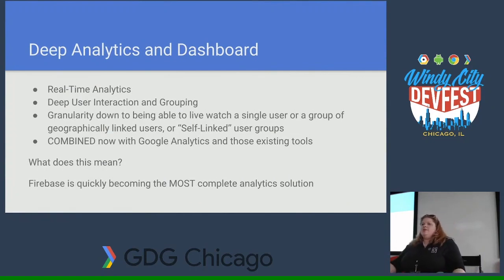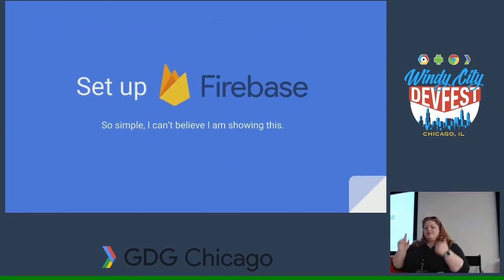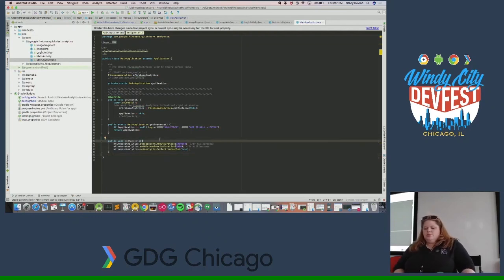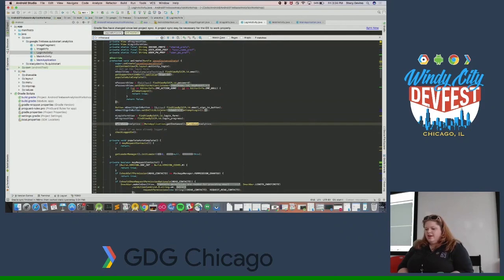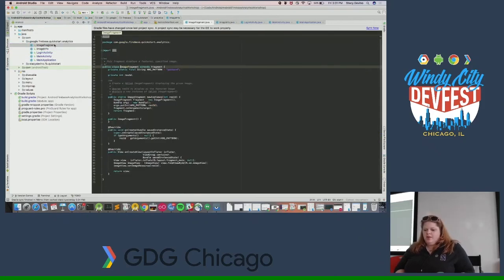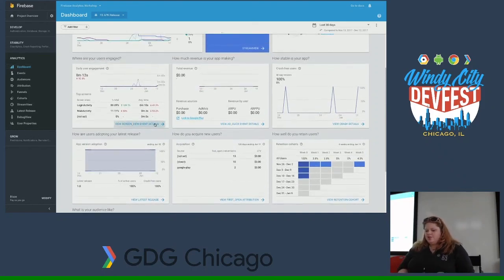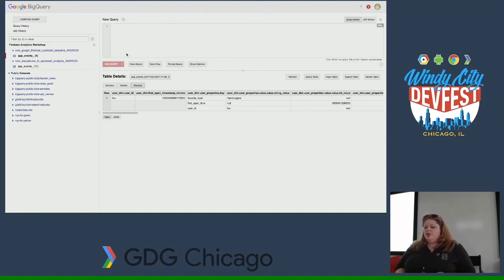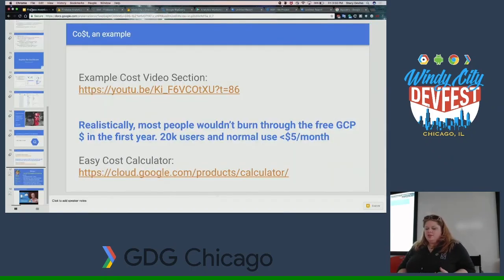Windy City DevFest 2018 - Firebase Analytics for Android, LIVE!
Speaker: Stacy L Devino

Firebase is best known for being your real-time online database, but IMO the "Killer App" of the Firebase platform is for Analytics. Analytics is the main tool needed to do User-Centered Design, User Conversion, User categorization, and Feature performance. In comparison with what the market has to offer, nothing is more easy to implement or more feature rich. The best part? Its FREE! This full live-coding demo will show you how to use Firebase Analytics, implement in your Android app, add your own custom events, custom user parameters, ins and outs of the dashboard, and even some business-centered features. You can follow along LIVE with the code